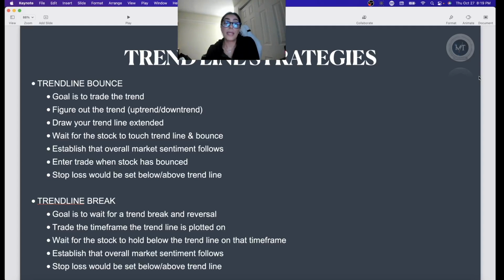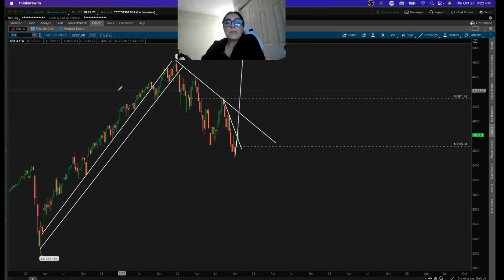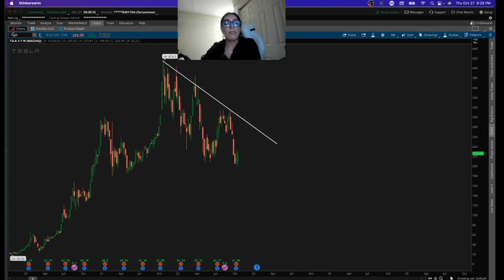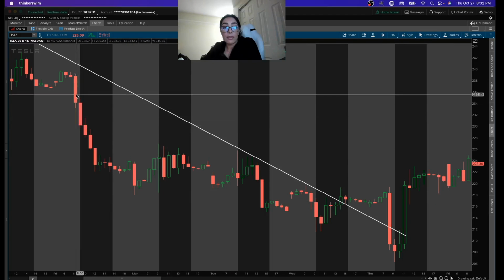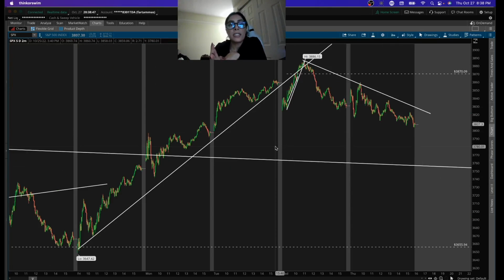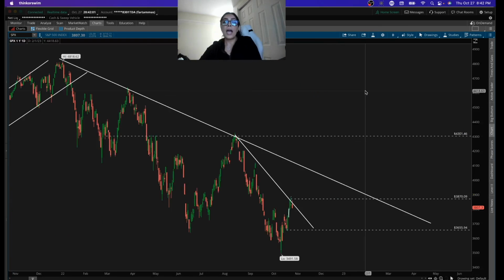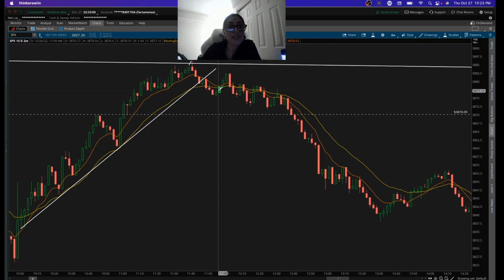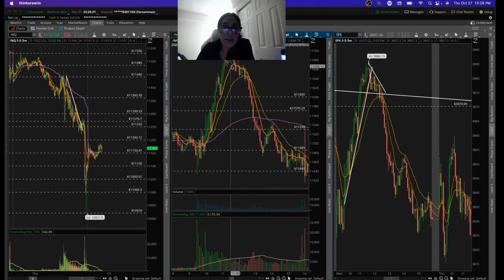HOW TO TRADE TRENDLINES LIKE A PRO - BREAKOUT & BOUNCE PLAYS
Hiii, this is an extension of the last video I posted. Going through the two types of trendline strategies that I implement into my trading. Hope this is helpful!